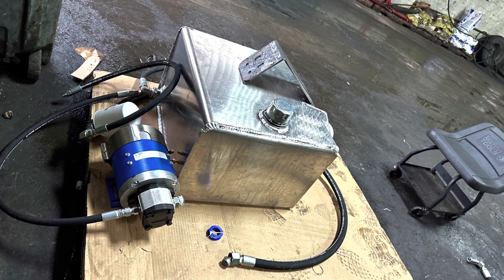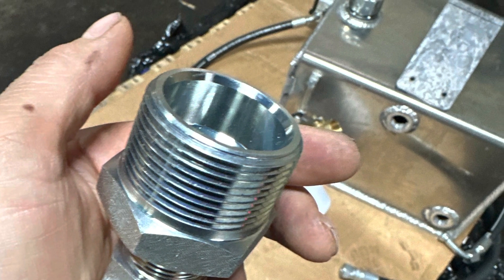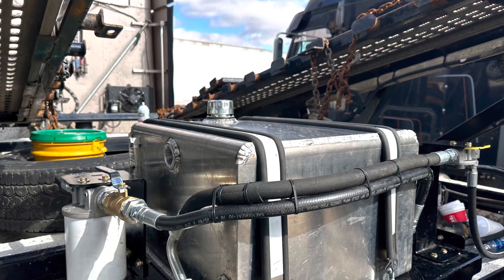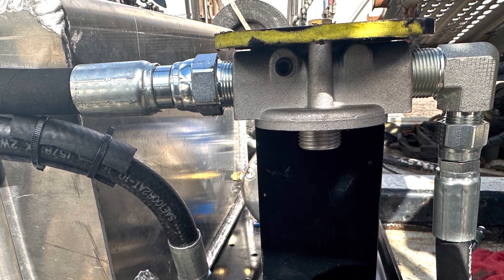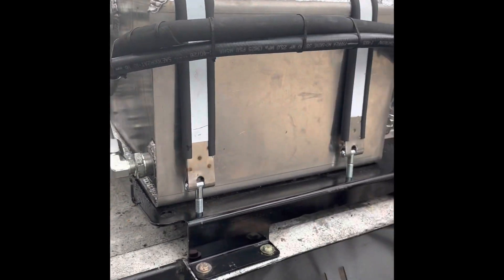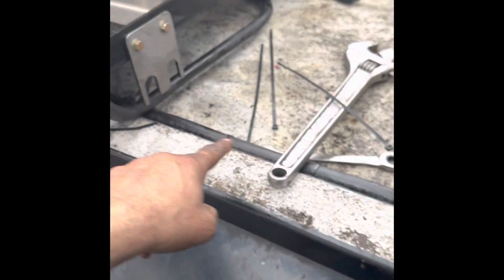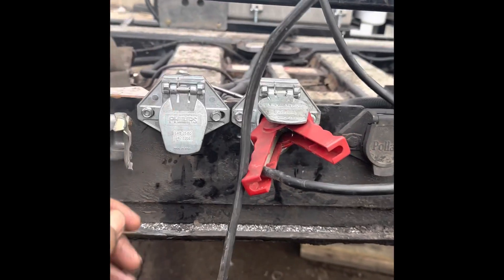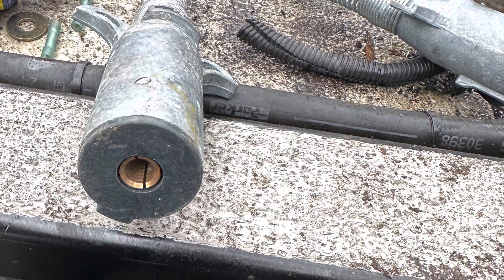Cottrell Triler New self contained kit installation , car carrier Wally mo and miler trailer